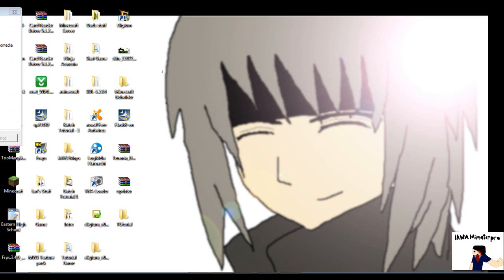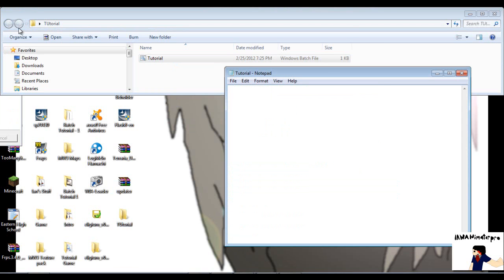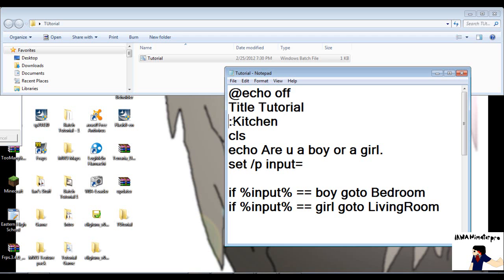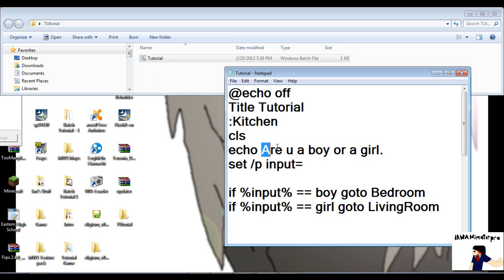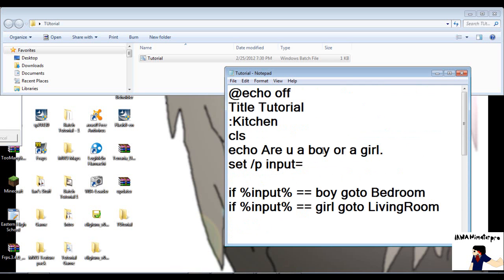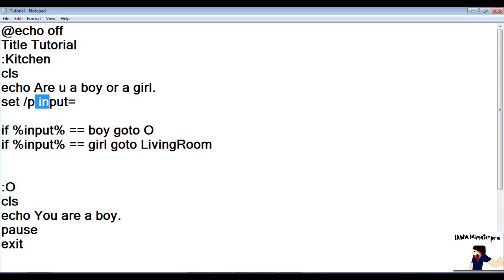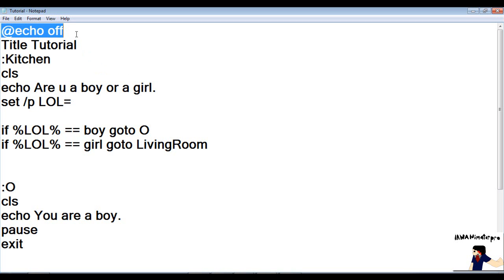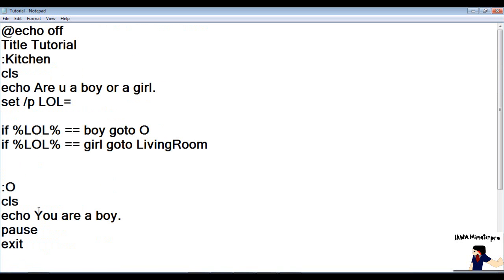Batch Tutorial -2 Input/Output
Any questions you dont get. Just comment on this video